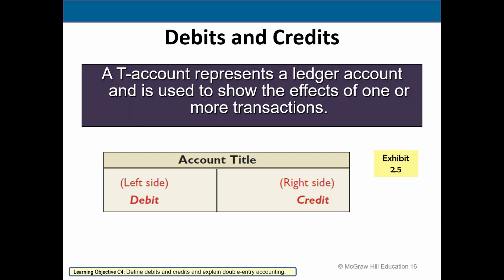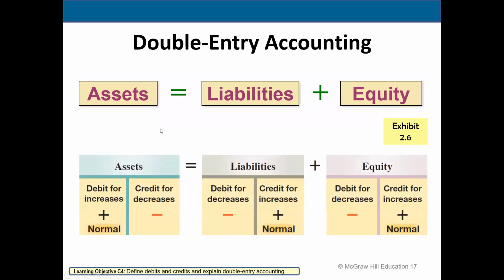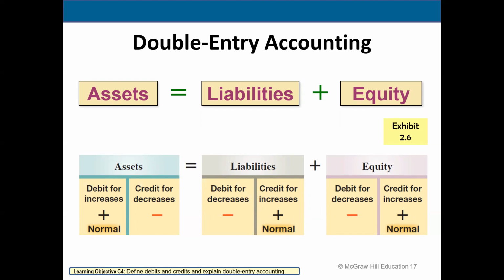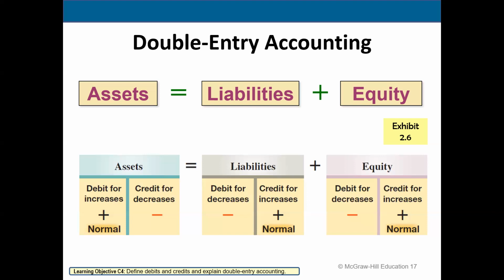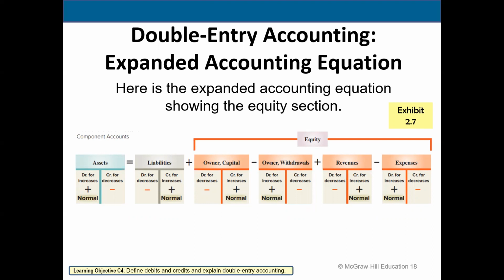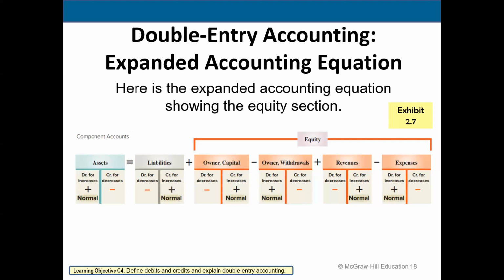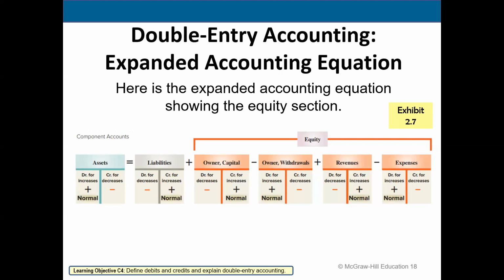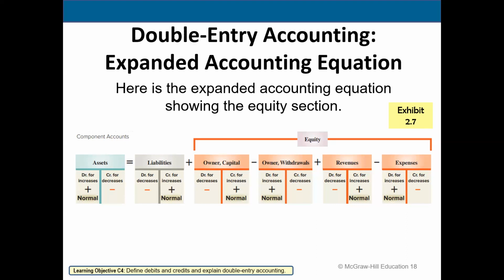ACC 101 Debits & Credits